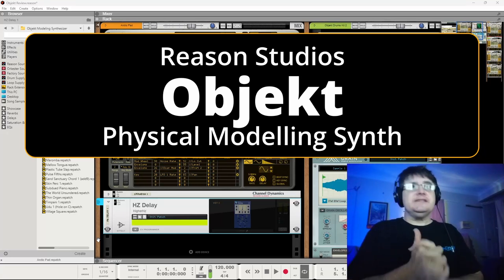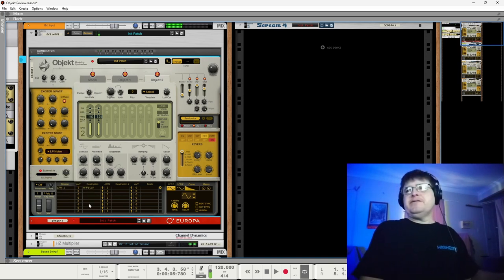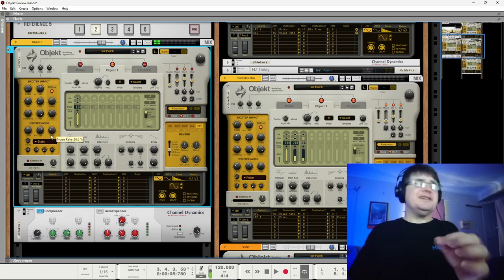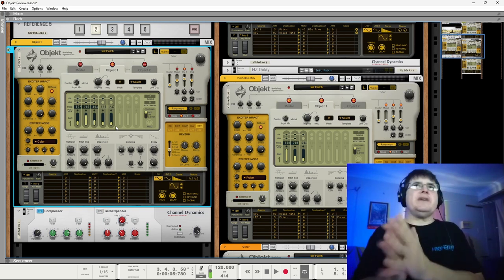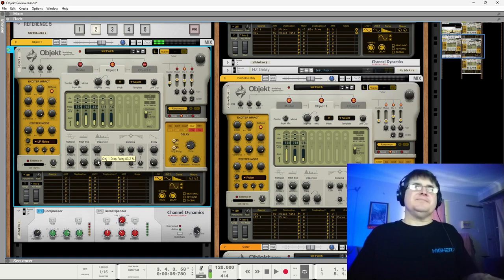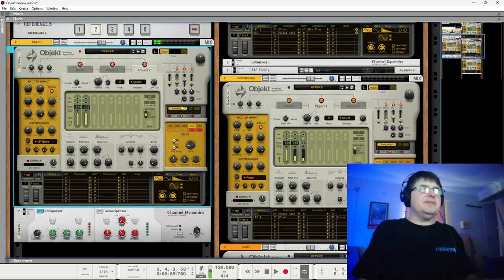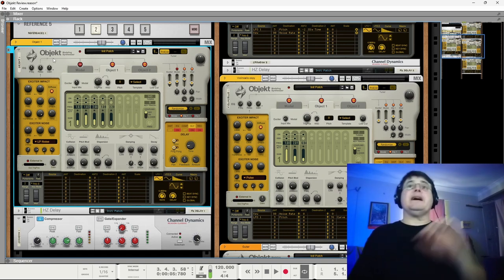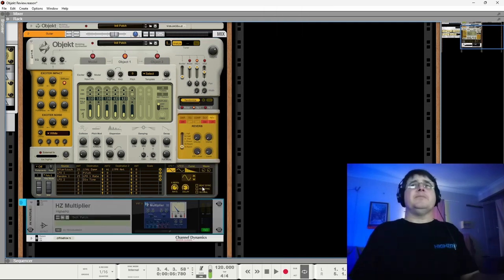Reason Studios Objekt Physical Modeling Synth Review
TimeSteps:

00:01:20 What is Physical Modeling
00:02:06 Patches
00:06:10 Drums
00:07:16 Sample Source
00:08:24 External Audio
00:10:36 How It Works
00:12:30 Exciters
00:20:27 Objects
00:28:50 Modal
00:31:22 Stacking
00:33:21 Object Extras
00:45:32 Effects
00:47:00 Randomize
00:48:23 Mod Matrix
00:49:55 Good & Bad
00:55:06 Bowed Pad
00:56:46 Violincello
00:59:51 Guitar
01:04:46 Hire a Synthesist
01:06:46 Should You Get It?
01:11:28 Conclusion